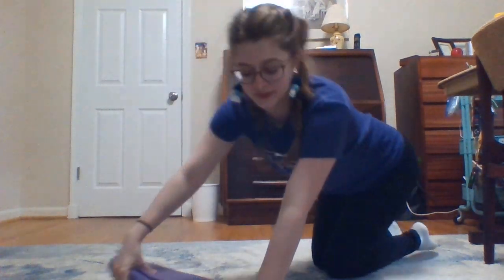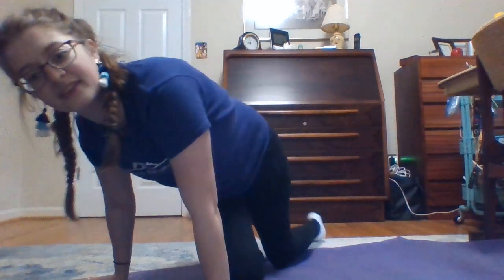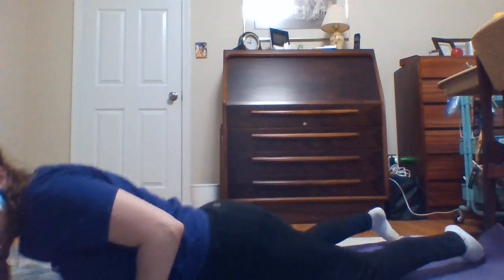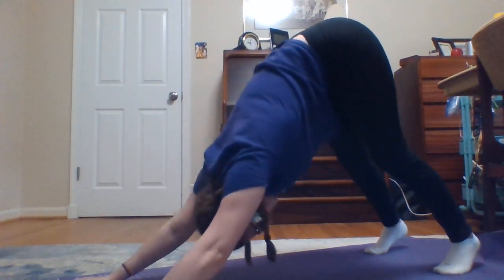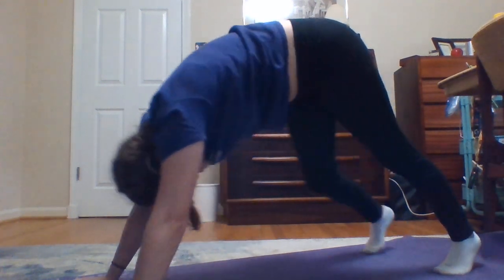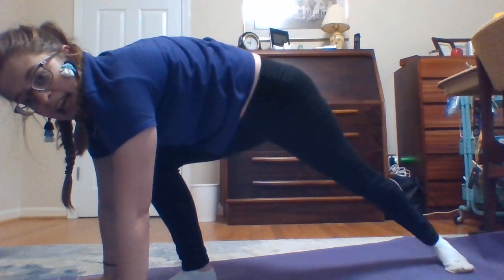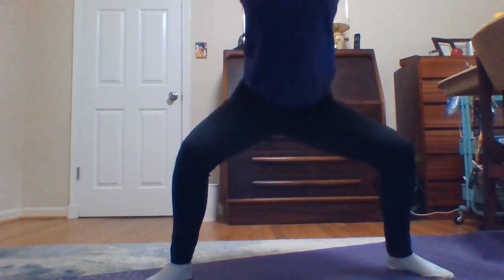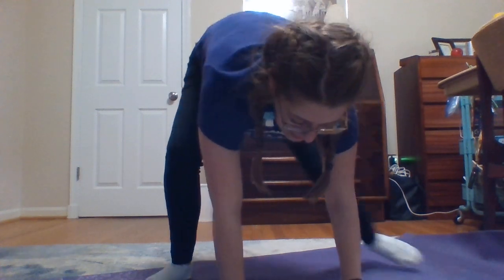Movement Monday with Laura | 5/25/2020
It's another Movement Monday! This week is all about being tranquil and taking care of ourselves. Join Ms. Laura from some light stretching, a little yoga, and some deep breathing!

If you would like to support Arts on the Horizon and videos like this one, you can make a donation

Arts on the Horizon is a nonprofit theatre company whose programs are specifically designed for an audience of children ages 0-6.